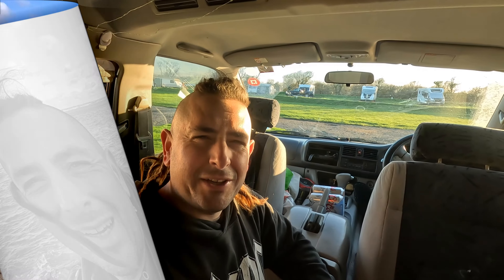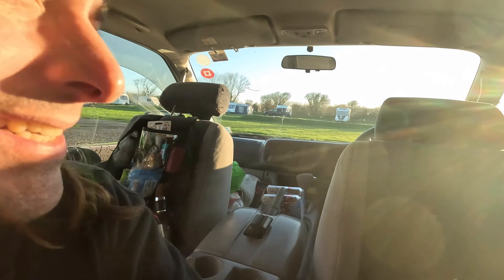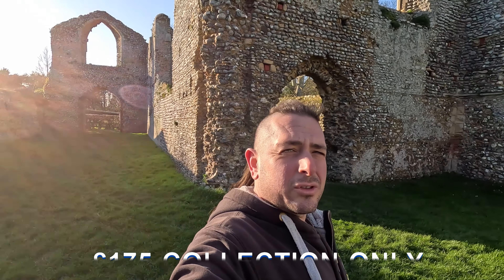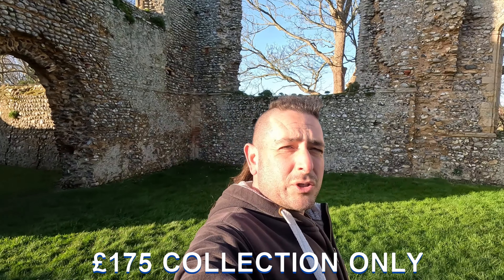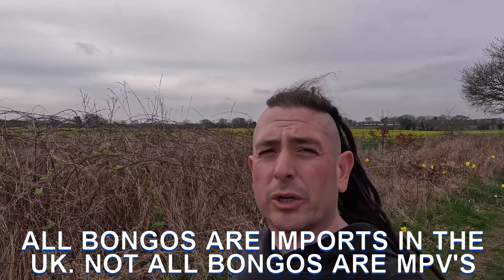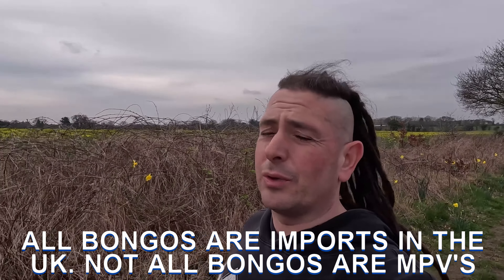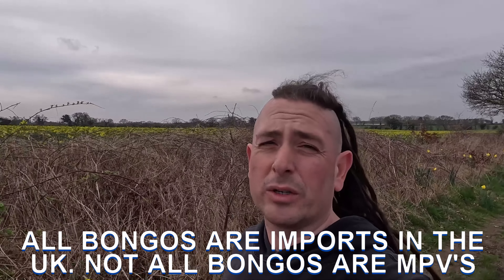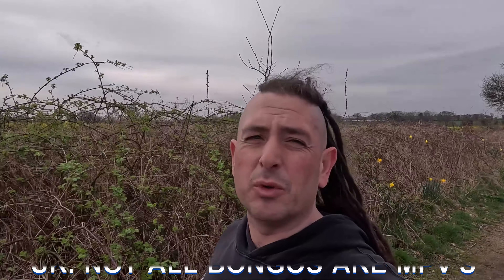WINDSCREEN REPLACEMENT FOR THE MAZDA BONGO 🚐🇬🇧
ON THIS VIDEO I TALK ABOUT GETTING MY WINDSCREEN REPLACED FOR MY MAZDA BONGO AND HAW ITS NOT ALWAYS BEST TO GO THROUGH THE INSURANCE